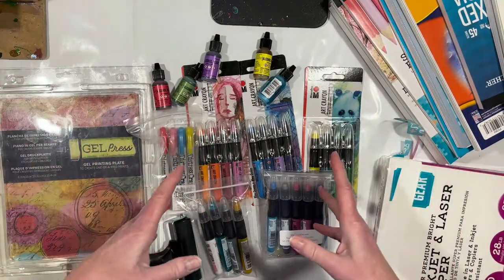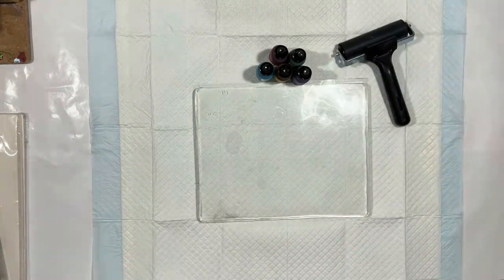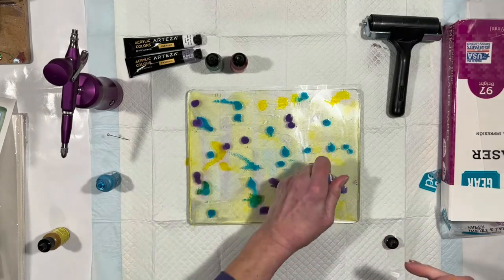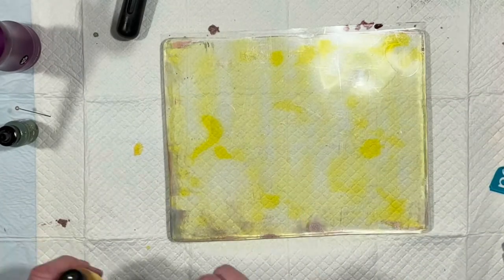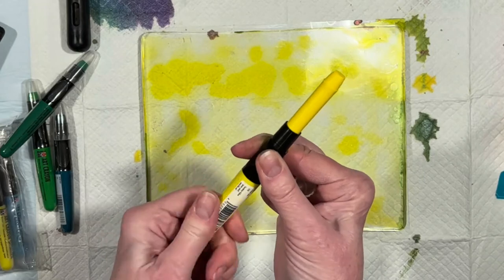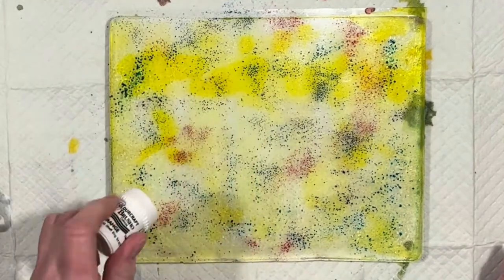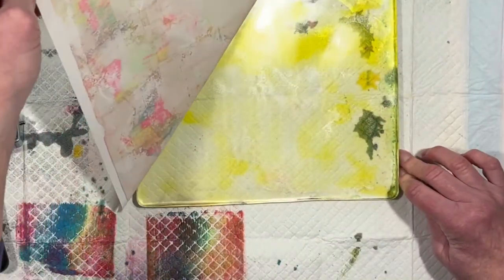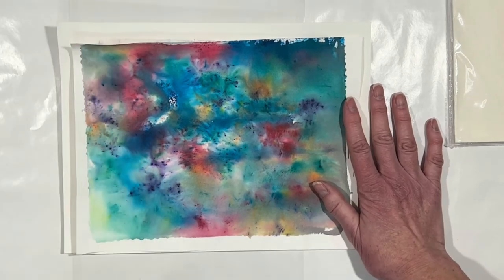Shimmer Art Crayons, Alcohol Inks, Gel Plate, Pearl Paints, Brusho, and Paper!!!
Today we play! I wanted to experiment with some different colorants on my Gel Press gel plate, and turned on the camera to take all of you along with me 😁 This is just having a play with Ranger alcohol inks, Brusho crystals, pearl paints from Arteza, and Marabu's new shimmer art crayons, all on a gel plate. What fun!!!

***We're not supposed to talk about this but... let the ads play all the way through (you can mute and go get a soda from the fridge, but the easiest way to help your fave YouTuber is to let those ads play)
***Use the affiliate links (even if you buy something else, starting with one of my links below will result in a small commission payment to this channel and not cost you a penny extra!)

MATERIALS USED IN THIS VIDEO*:
Gel plate
Alcohol inks
Brayer (roller)
Arteza pearl acrylic paints
Brusho watercolor crystals
==Other favorite materials*: